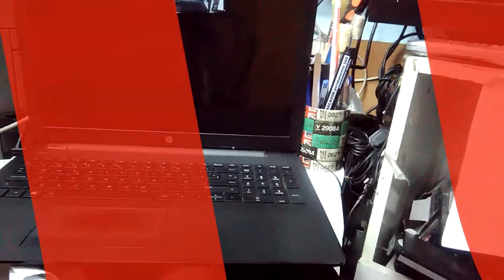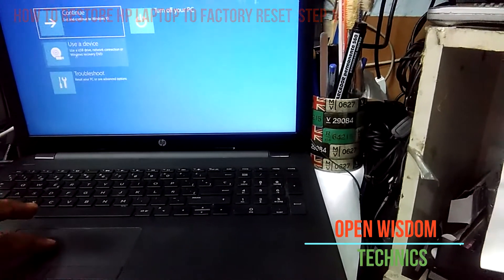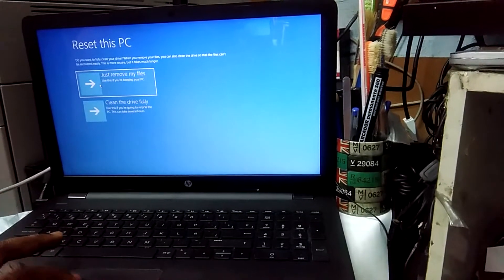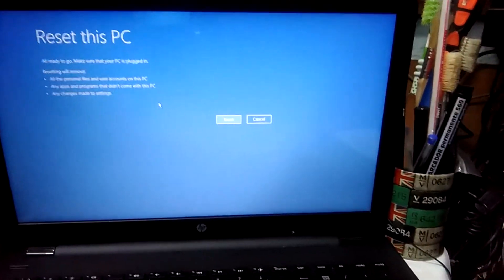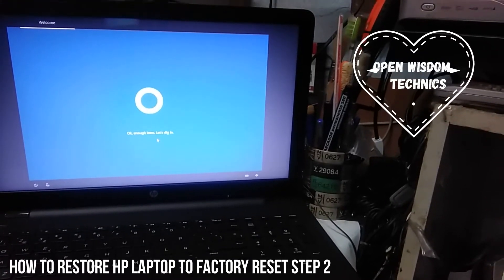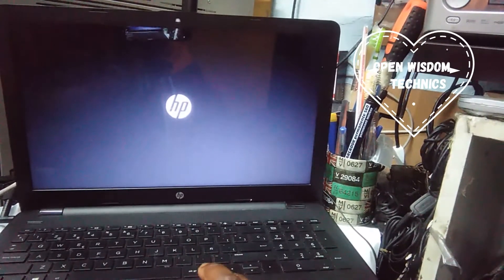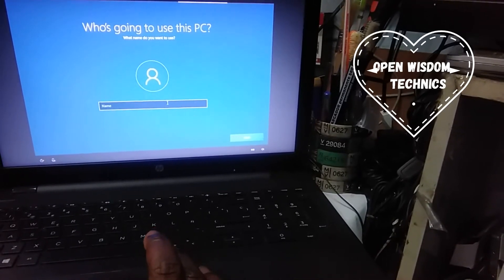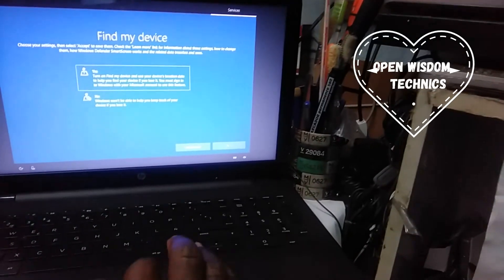how to restore hp laptop to factory settings windows 10/7 2020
In this quick video open wisdom technics will show you how to recover a HP Laptop. In this video i use a Hp laptop.
Windows 10 lets you reset your computer, so it works like new again. Good guys.